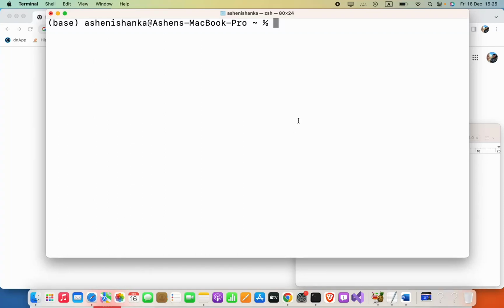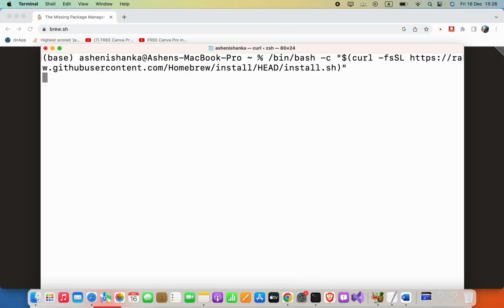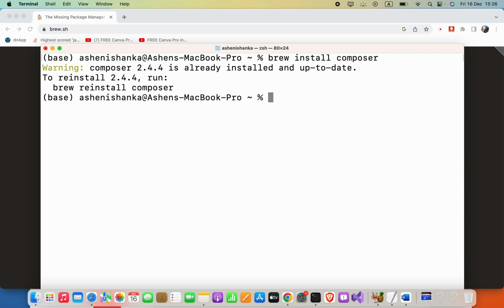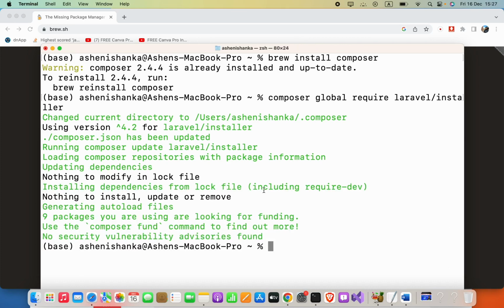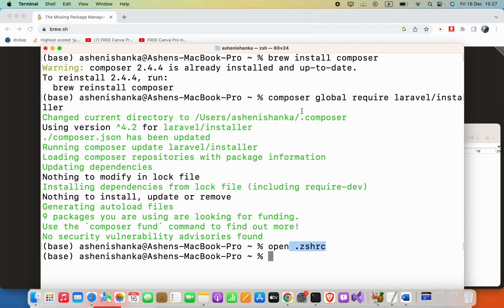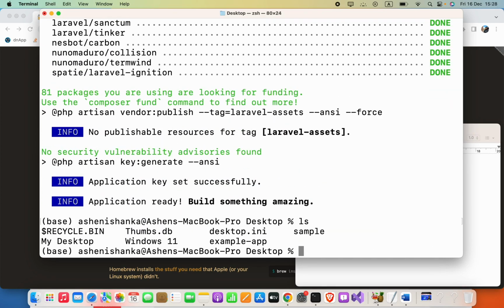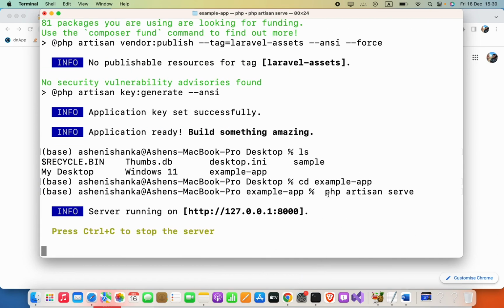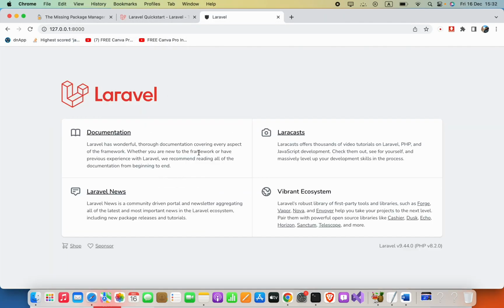zsh: command not found: laravel | How to create Laravel first project and run it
Can you help me to buy a coffee:
brew install composer
brew install php
composer global require laravel/installer
open .zshrc
PATH="$HOME/.composer/vendor/bin:$PATH"
laravel new example-app
zsh: command not found: laravel
zsh: command not found: composer
zsh: command not found: php